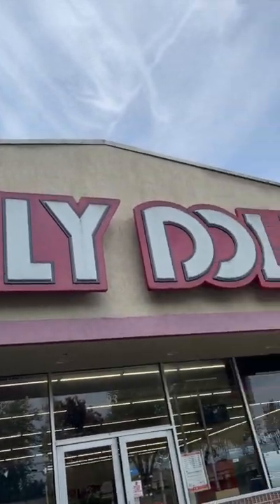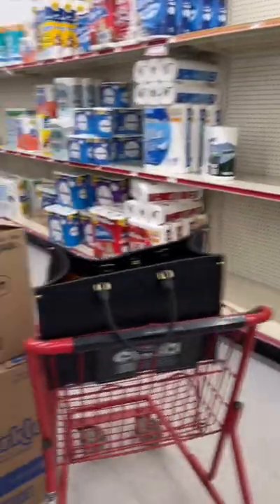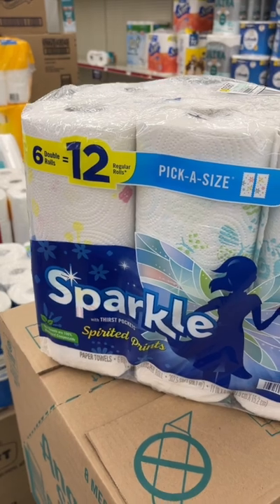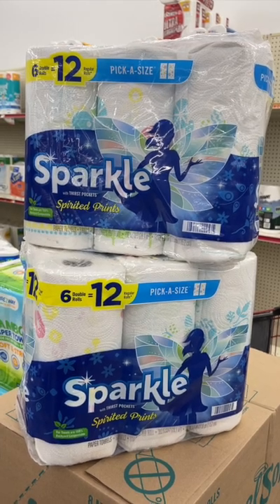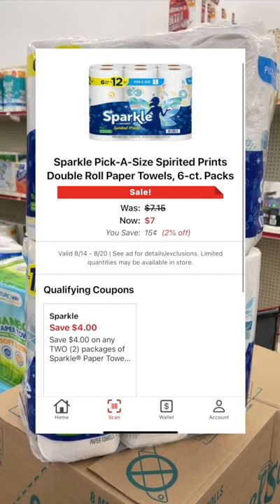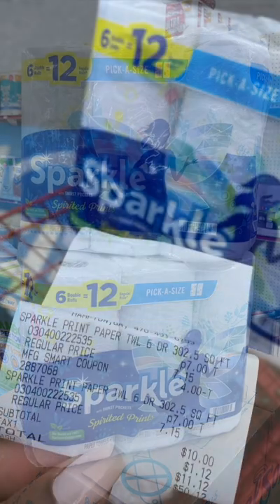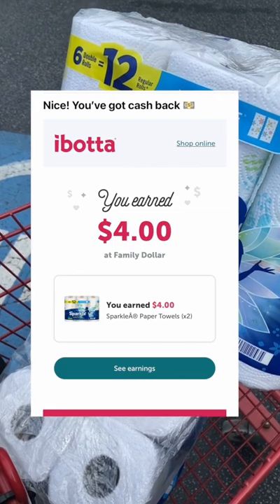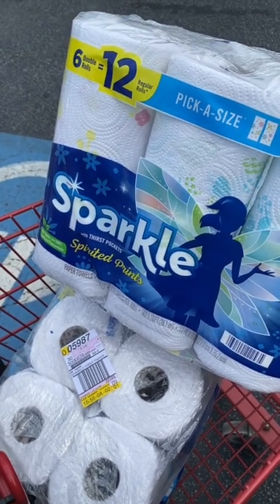Cheap Paper Towels at Family Dollar - Easy All Digital Coupon Deal You Can Do Now 🧻🧻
We are going to Family Dollar to grab some cheap paper towels. This deal can be done any day or you can wait to add it to your $5/25 Deal on Saturday.

⭐️Earn up to 25¢/gallon cash back on gas, up to 45% cash back at restaurants and up to 30% cash back at grocery stores with the upside app
⭐️Join Swagbucks for awesome rebates at Walmart, Walgreens, Target, CVS & more

//HOT DEALS
FREE Harry's Shaving Gift Set (just pay $3 shipping):
Purchase 3 Books for $9.99 and receive 2 Gifts for FREE for Disney World of Reading: